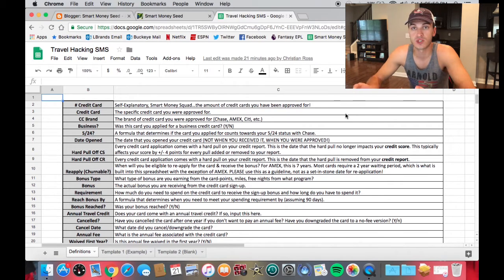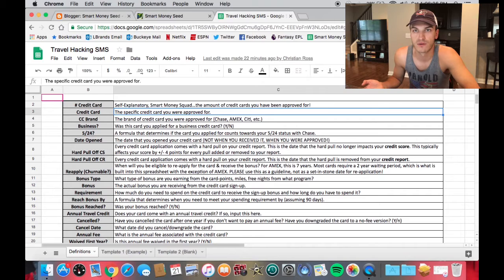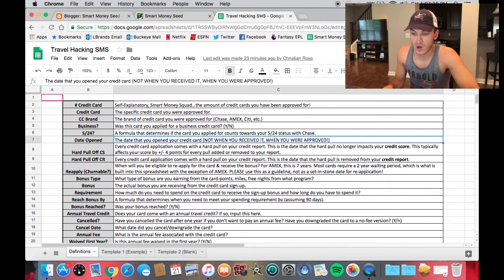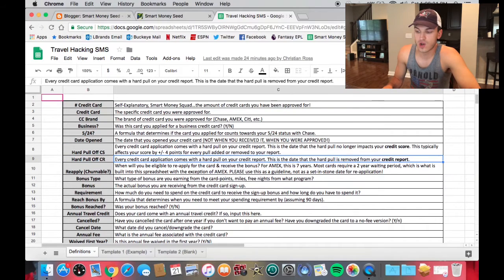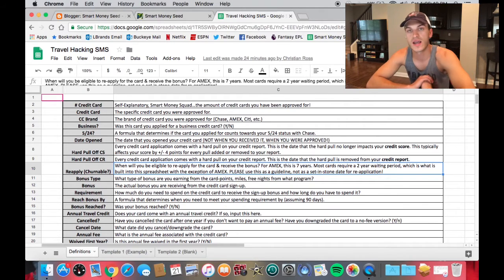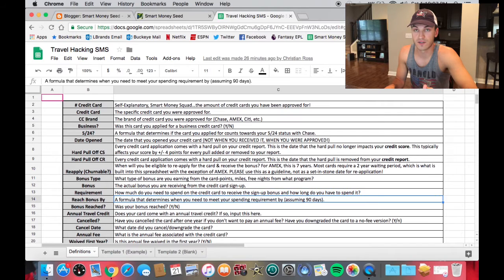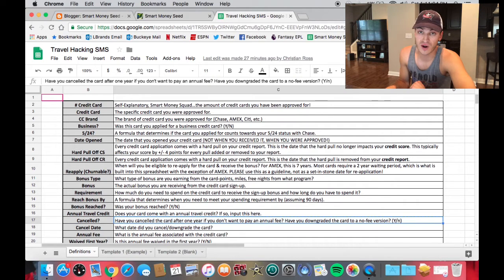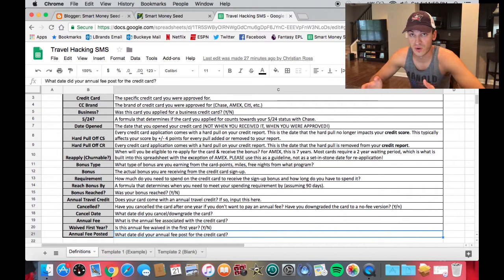Points & Miles Tracker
Our coveted points and miles tracker is here!
We promised you a great points and miles tracker, and we always deliver on our promises. Tracking your cards, spending, bonuses, and rewards requires substantial effort, but our points and miles tracker makes it easy.